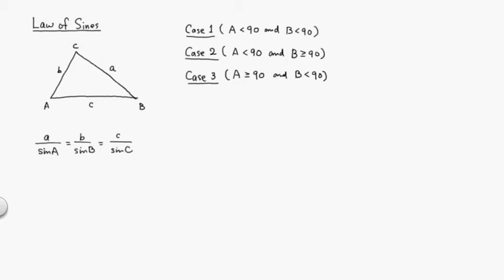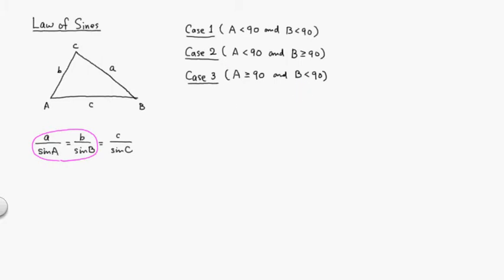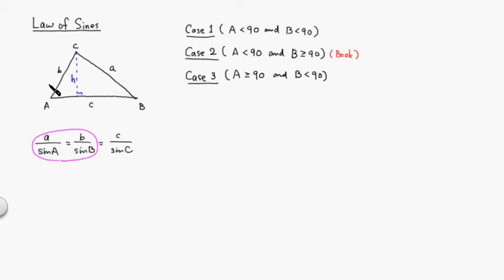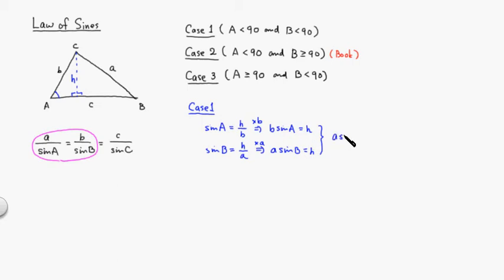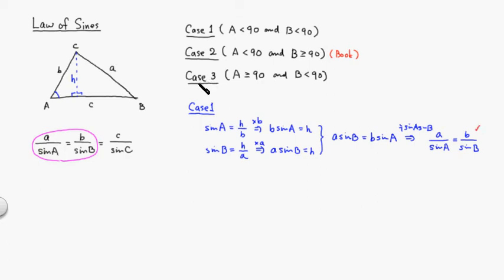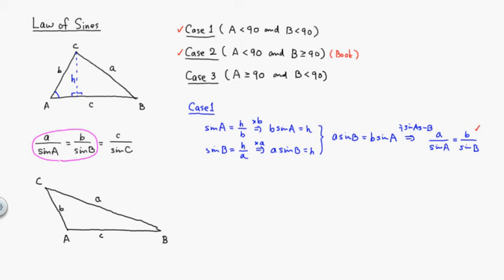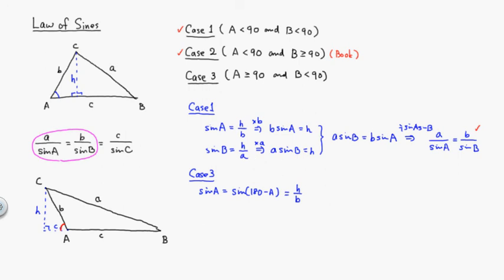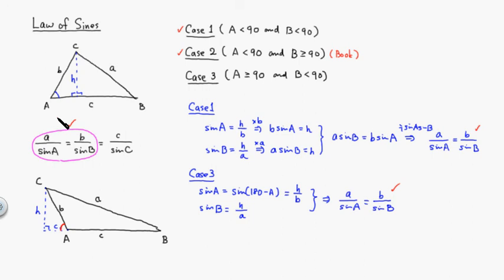MTH 530 Law of Sines